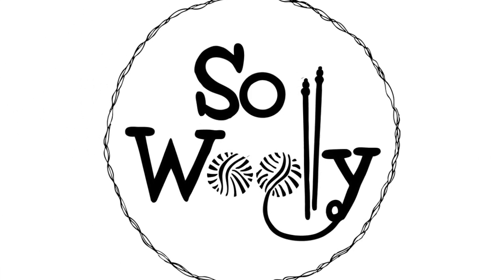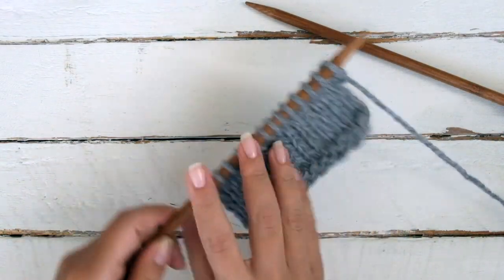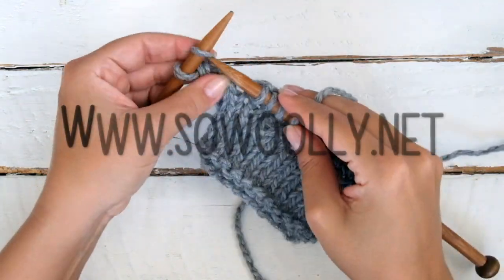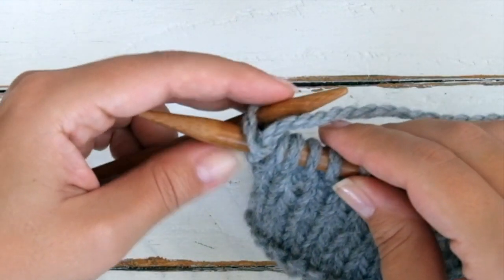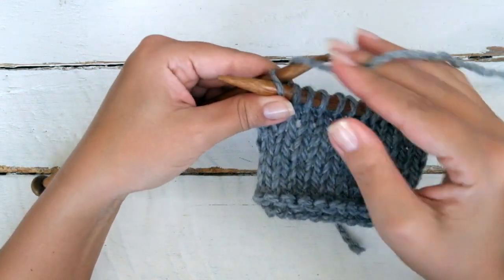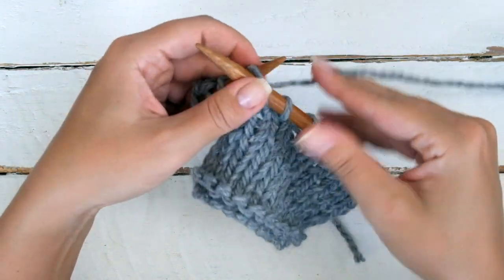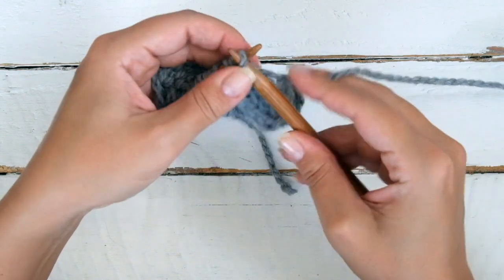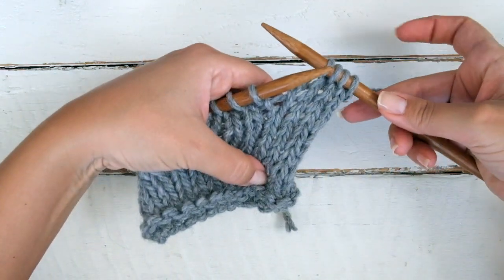How to knit the Stockinette (Stocking) stitch without purling - So Woolly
Whether you want to knit faster, or even you aren't a big fan of purling, this knitting technique will help you! Learn to knit the Stockinette (Stocking) stitch without purling (how to knit backwards).